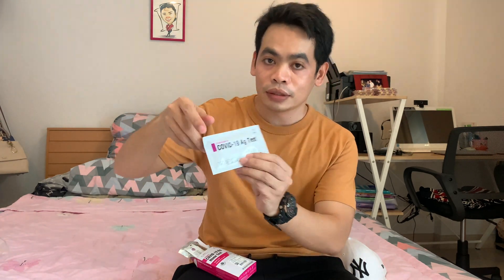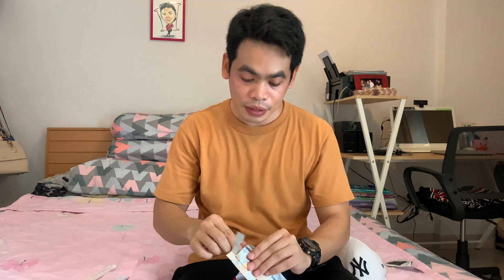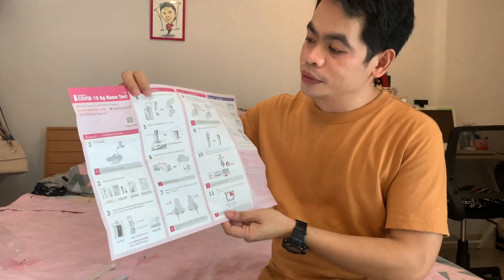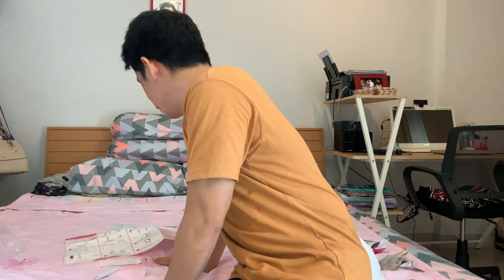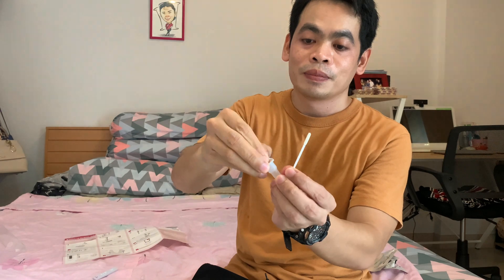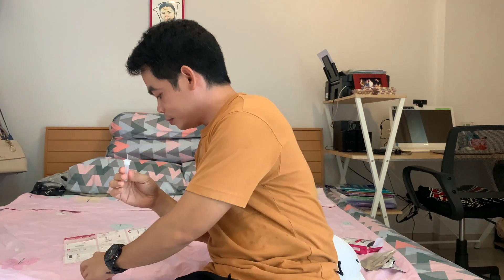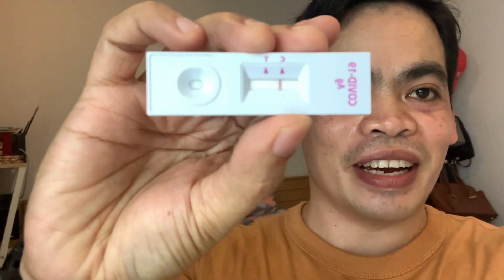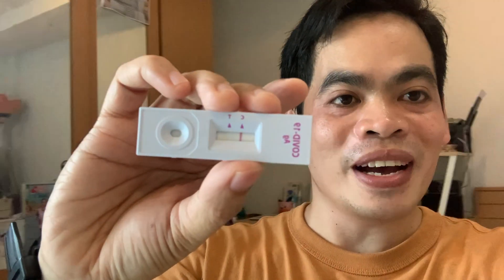HOW TO DO COVID 19 TEST AT HOME BY YOURSELF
This test kit will test if you are a covid-19 positive or not for just 15minutes.